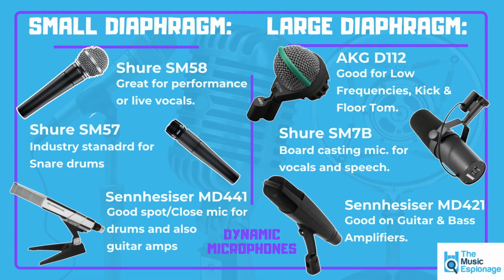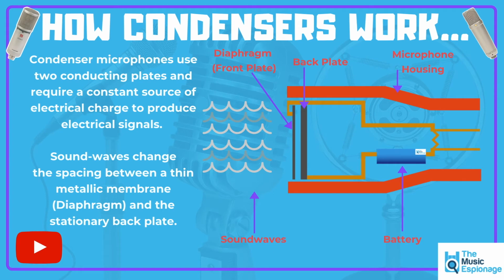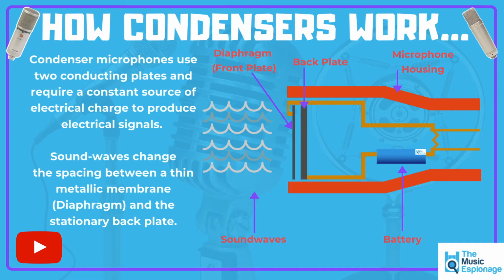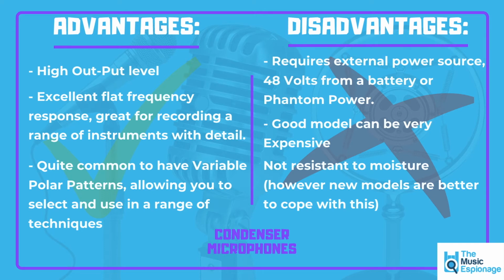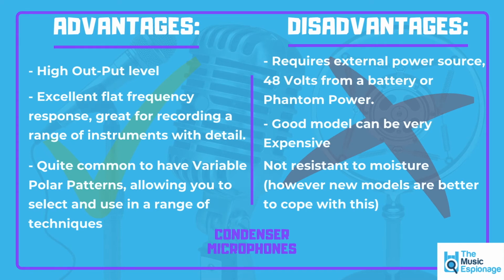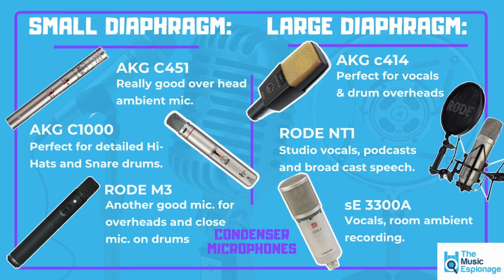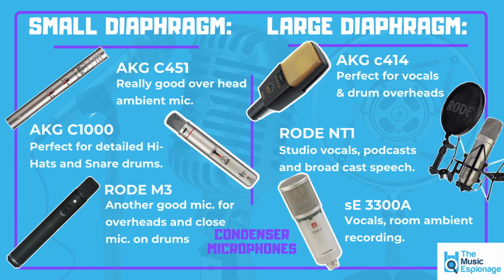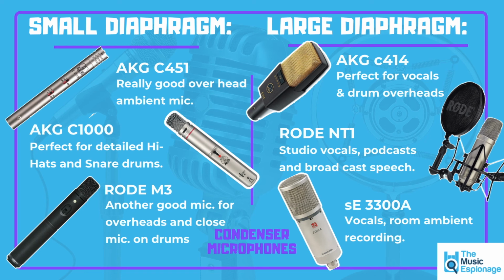Microphone Basics: Part 5 - Condenser Microphones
This lecture and supporting resources cover all the major elements for common studio microphones. The lesson is provided with detailed explanations and methods for how to record and produce using a range of microphones as well as coming with a range of class tasks to support and test understanding.

This would be a great lecture to work through for any practical, recording lesson and closely ties in with Bundle “How to Record…Everything!”, this bundle covering the production of Acoustic Guitar, Electric Guitar, Bass Guitar, Vocals, as well as recording Drums, and Stereo recording techniques.

The Lecture/Presentation cover all the basic elements of microphone basics; everything from Dynamic, Condenser and Ribbon microphones, detailed diagrams of how there work, along with the advantages and disadvantages. The lesson also covers, microphone Frequency Response, Sensitivity, Impedance and Polar Patterns. All these with examples and references back to common everyday microphone found and used in professional recording studios.